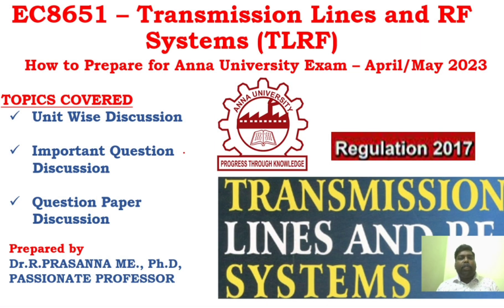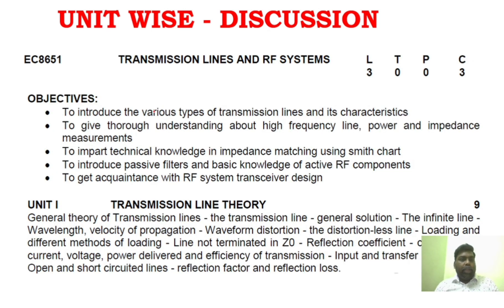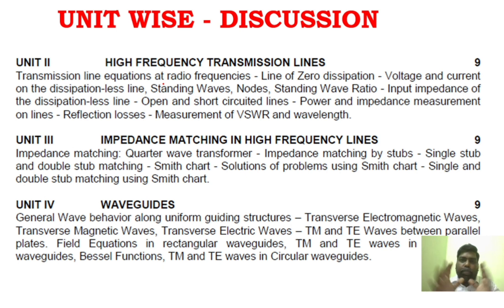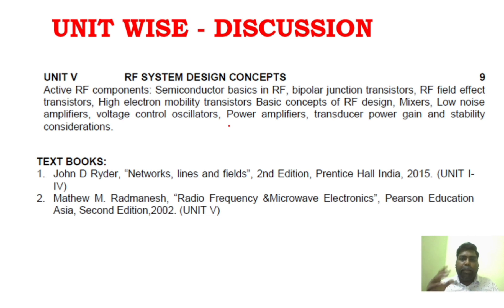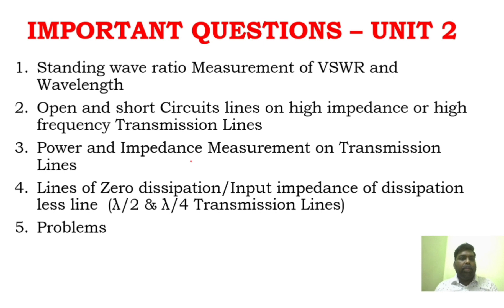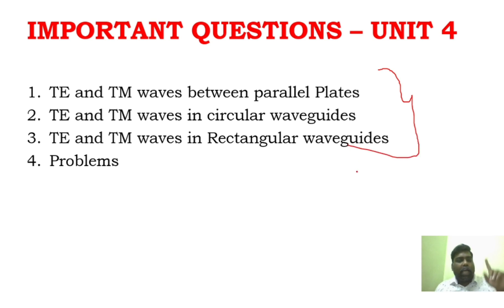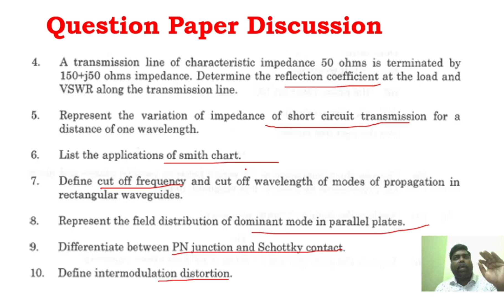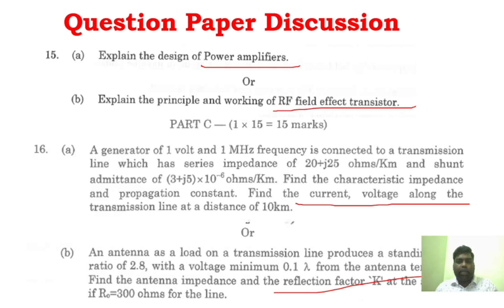Anna university Exam Preparations - EC8651 - Transmission Lines & RF systems (TLRF)